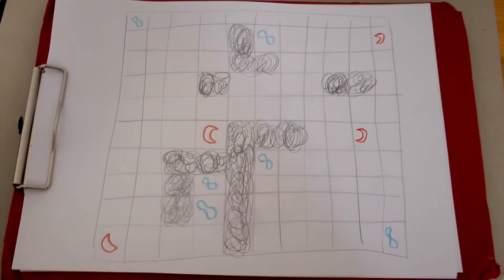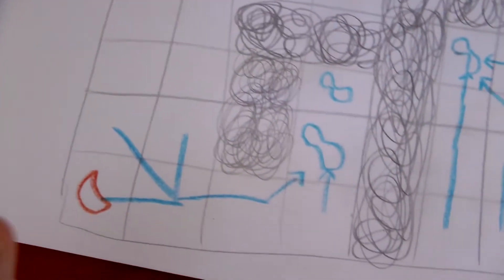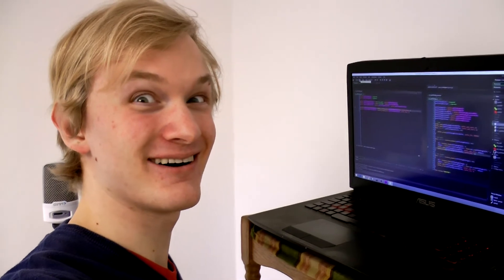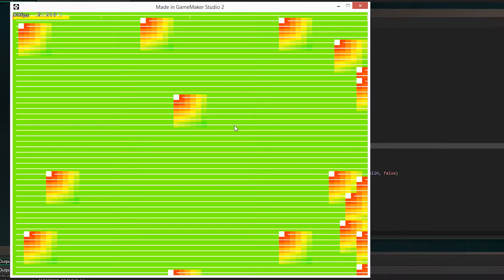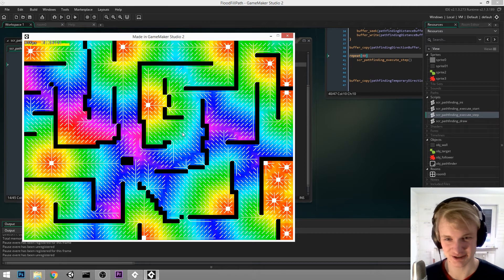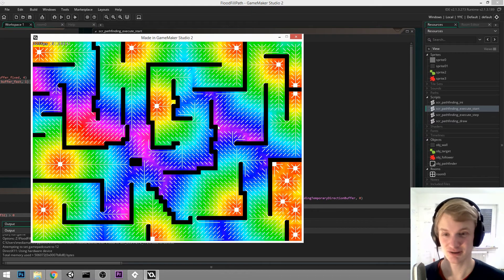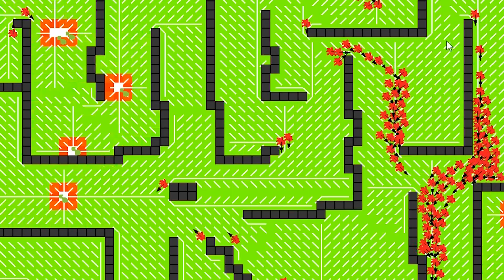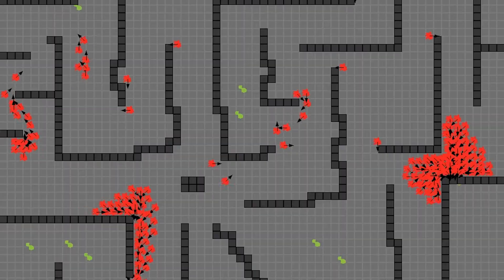The Pathfinding for OVUS NOVA! (Walls) - Part 1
I do the pathfinding for my rts game Ovus Nova in Game Maker Studio 2.

This is the algorithm I try to use for finding the shortest path between two points. It might not exactly be the fastest pathfinding algorithm for any rts game, but for my case it could be, especially if I keep making it even faster.

Performance obviously matters. We want to have a game that runs really smoothly without any sort of lag. I hope to give you some ideas on how to do path finding in Game Maker Studio 2.

I try to explain it quite a bit in the video as well, though.